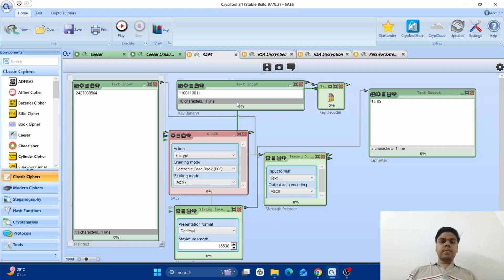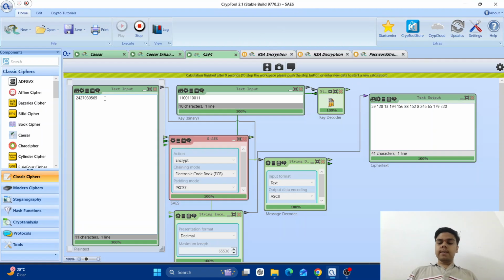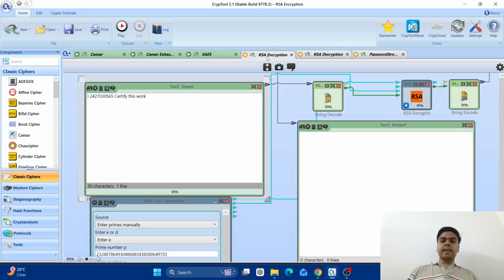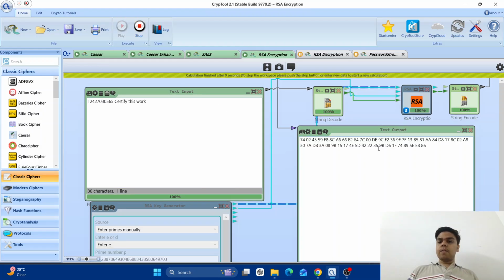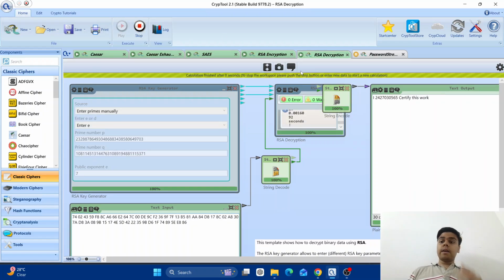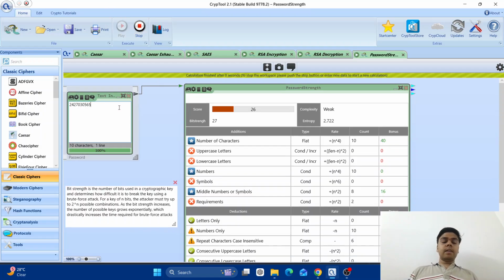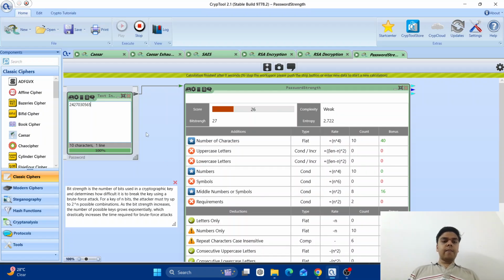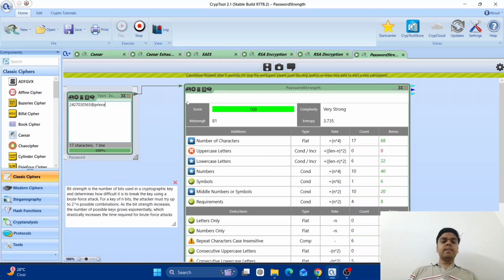Prince Sharma | 2427030565 | Section A | Cryptography Assignment using Cryptool 2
Prince Sharma
Section A
Visualization of Security Attacks